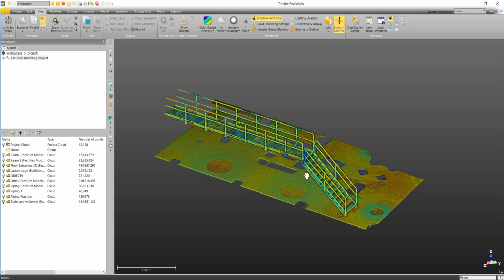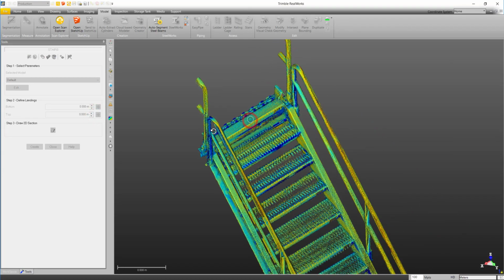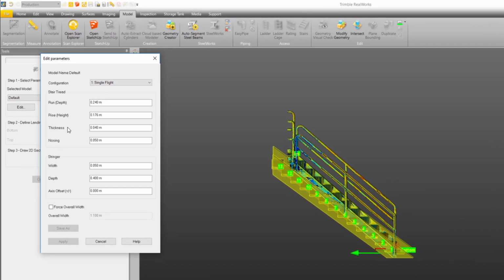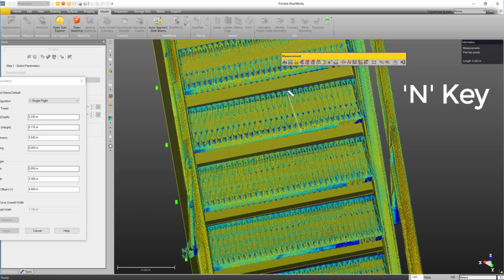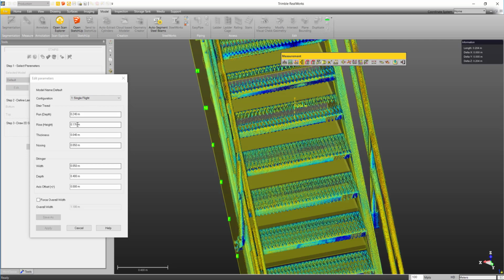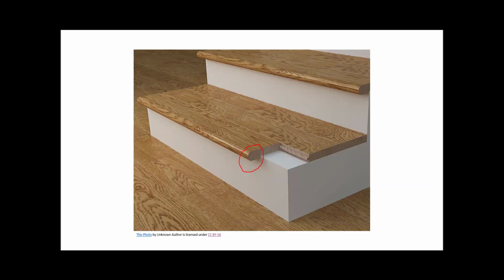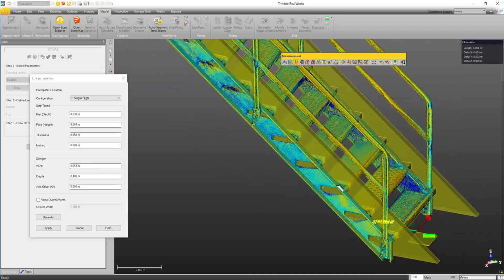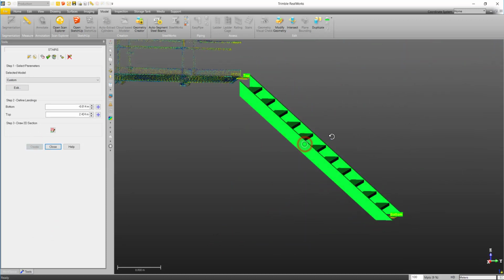Stair Modelling Tutorial - Trimble RealWorks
Demonstration of using the stair modeling tool in Trimble RealWorks